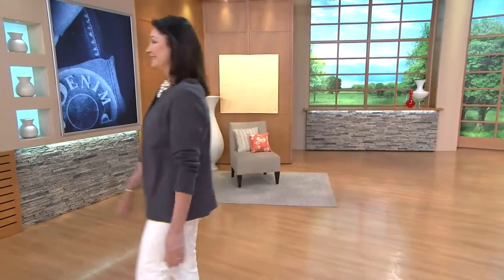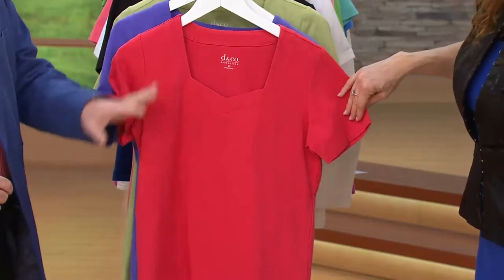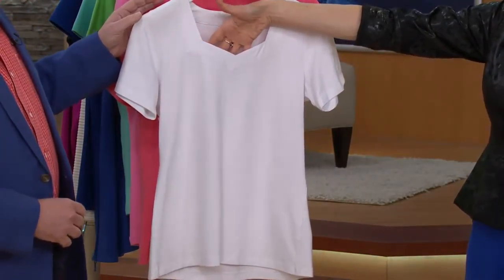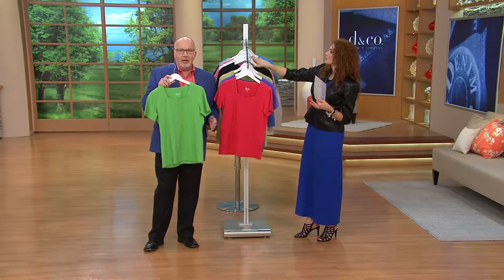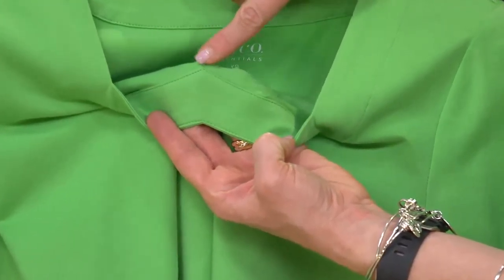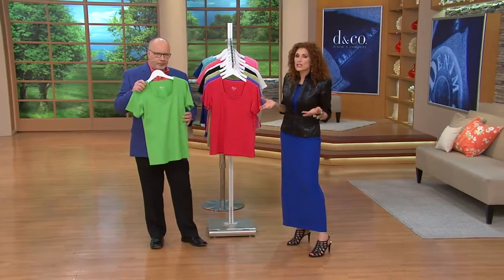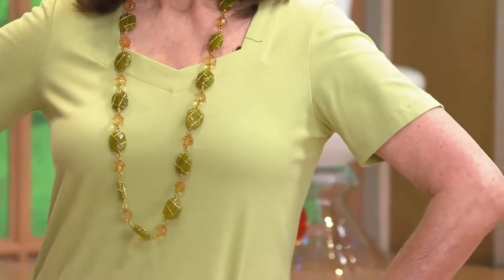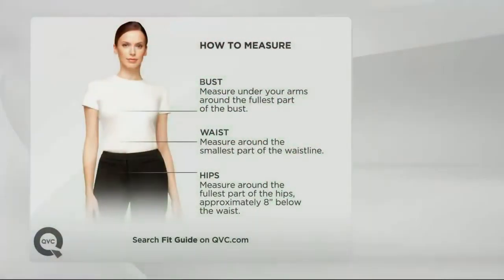Denim & Co. Essentials Perfect Jersey Short Sleeve Top with Albany Irvin